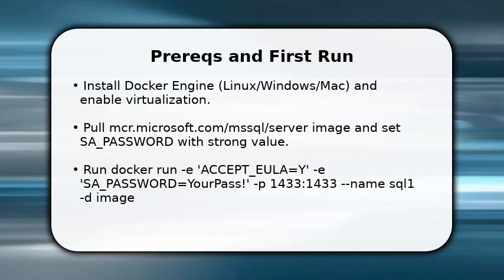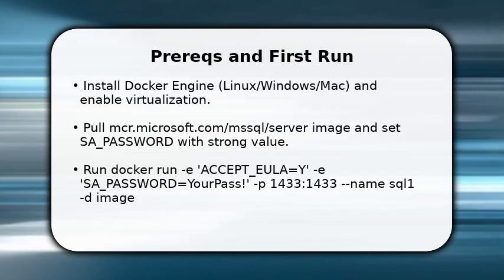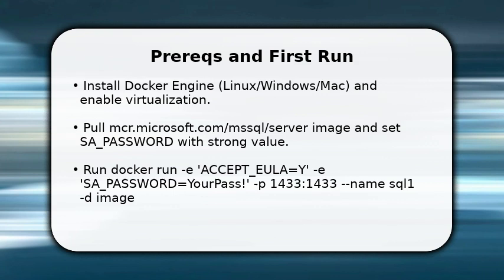How to Use Sql Server in Docker - Full Guide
Dive into the world of SQL Server within Docker containers in this comprehensive guide. Learn how to set up, configure, and manage your SQL instances using containerization technology for scalability and portability.